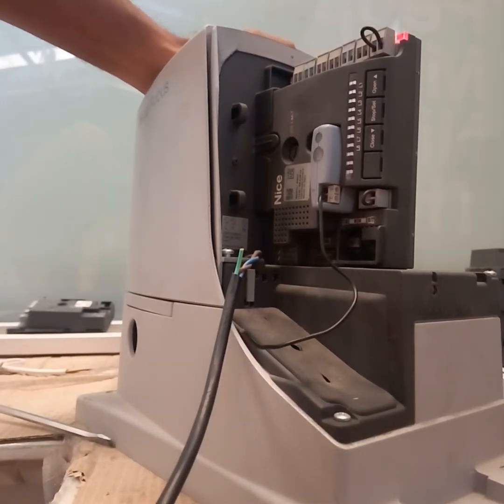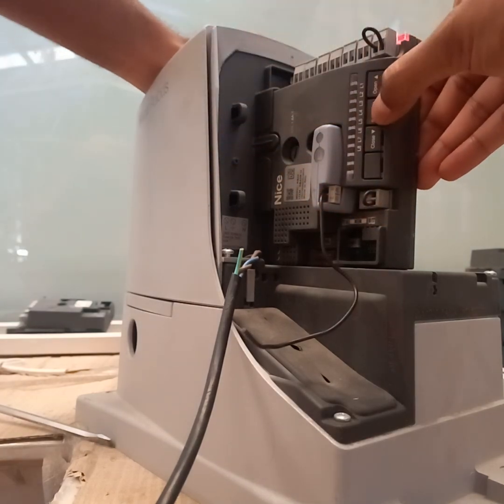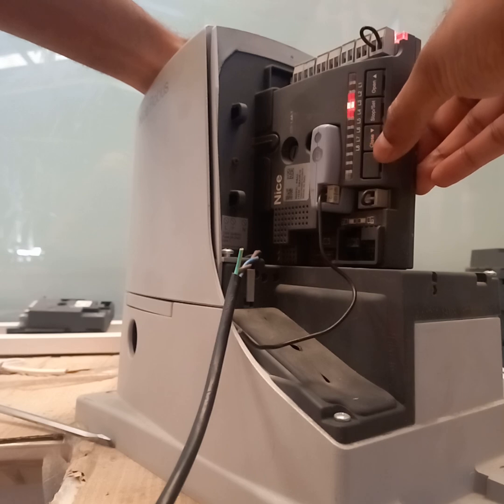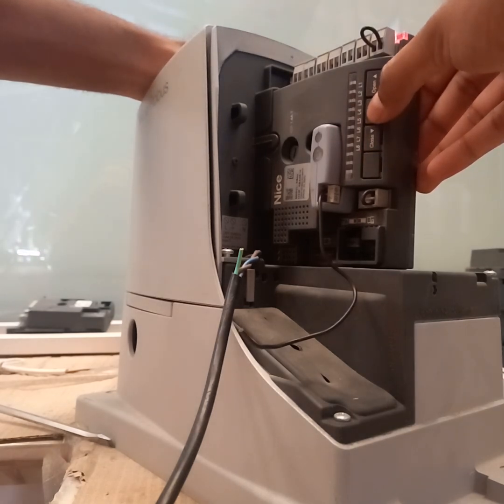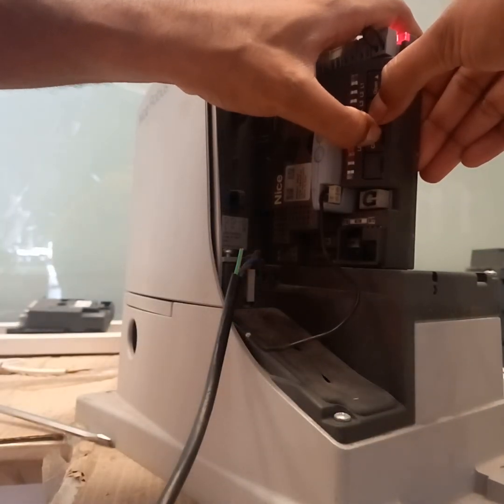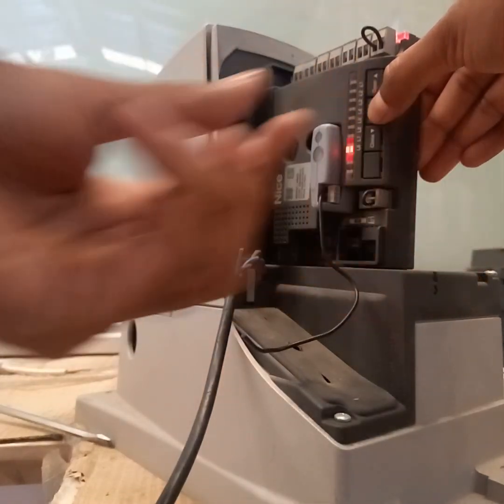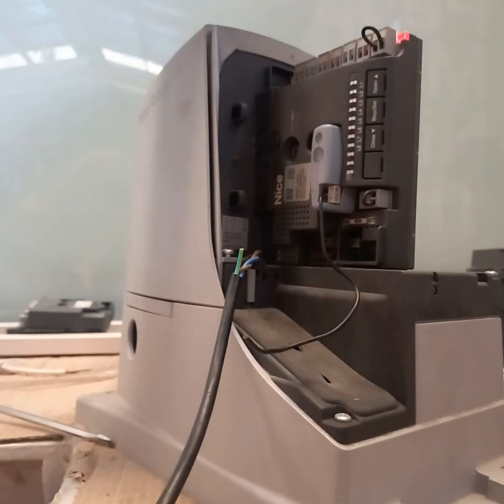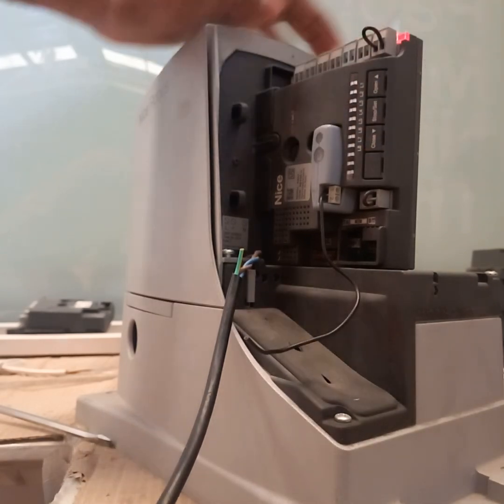Nice Robus motor -Force adjust procedure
If Robus sliding gate motor stopping because of unwanted obstacle detection you can increase the force to solve it .